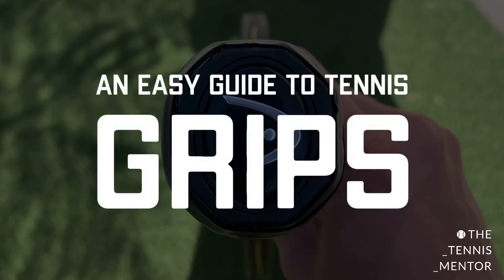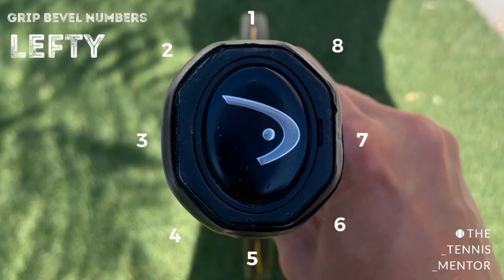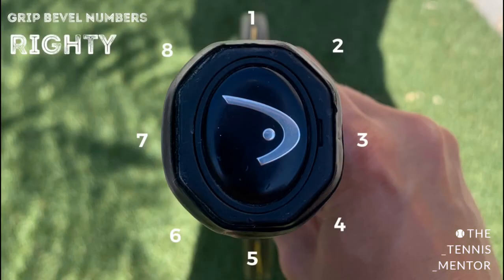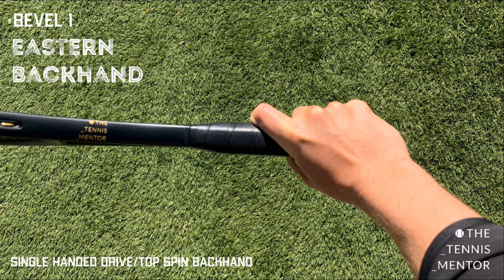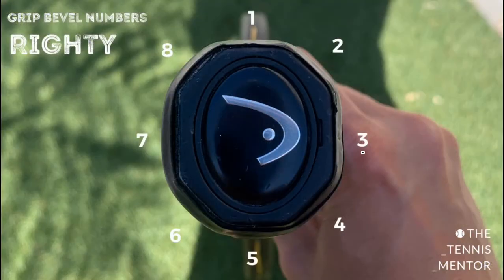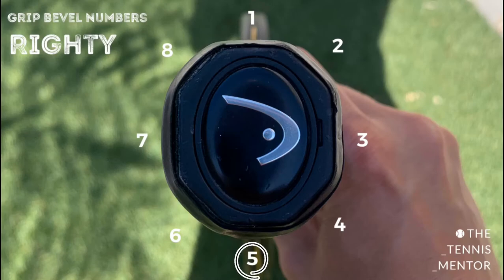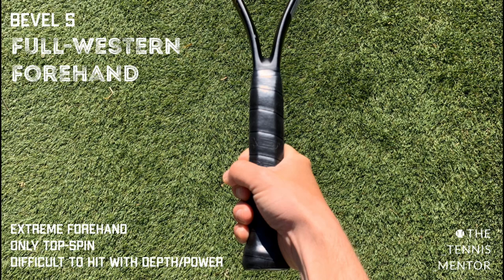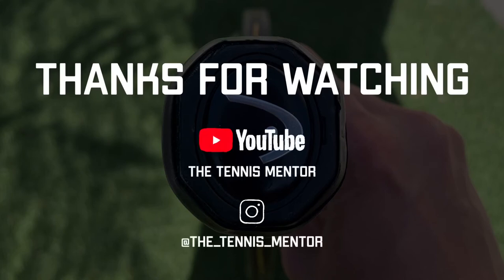An Easy Guide to Grips (How to hold your tennis racket and why)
A guide to the main grips you need to use on the tennis court. How to find your grip and descriptions of some of the most common grips.

- Continental or Chopper grip
- Eastern Forehand
- Semi Western Forehand
- Full Western Forehand
- Eastern Backhand

Let me know if you have any questions and what you thought of the video.